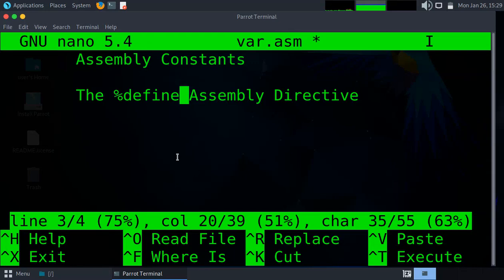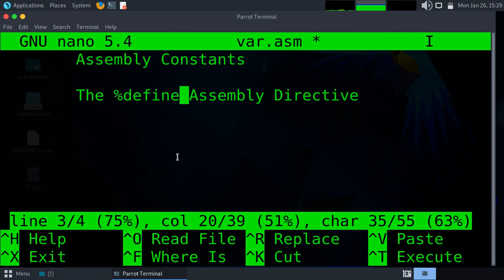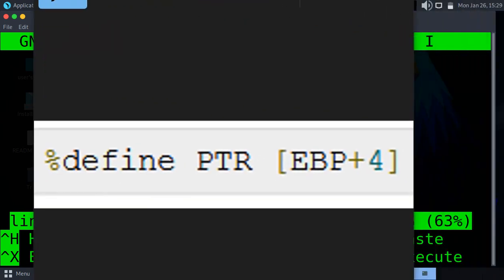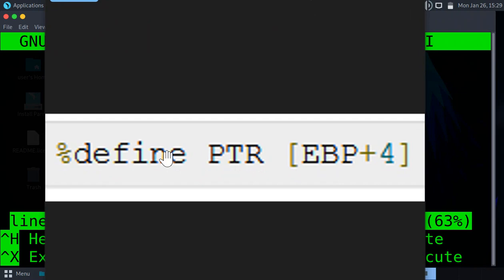Assembly Programming: %define directive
Learn how to use the %define directive in Assembly Programming! 🖥️ This tutorial explains how %define allows you to create symbolic names or constants that make your code more readable, maintainable, and flexible. See practical examples of assigning values, addresses, or expressions using %define, and learn how it differs from variables and the EQU or %assign directives. Perfect for beginners or anyone looking to strengthen their assembly programming and computer architecture skills. Mastering %define helps you write clean, efficient, and organized assembly programs.